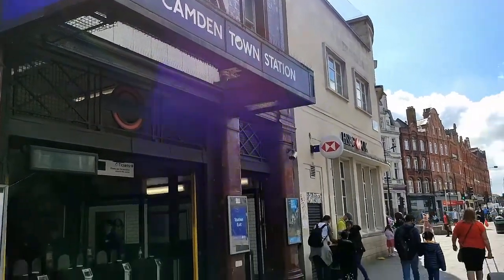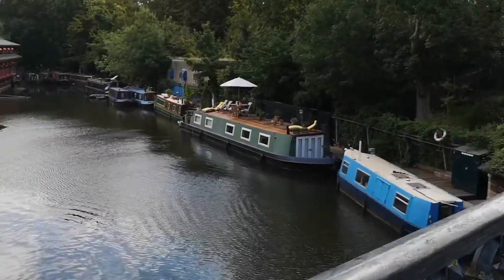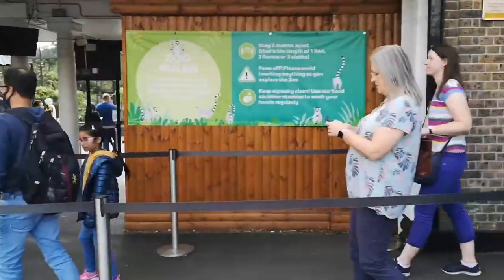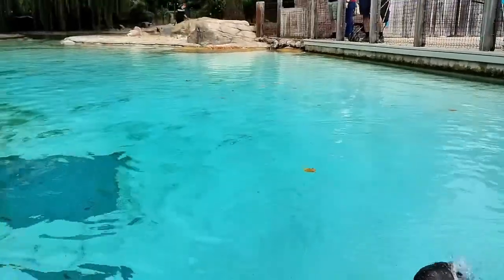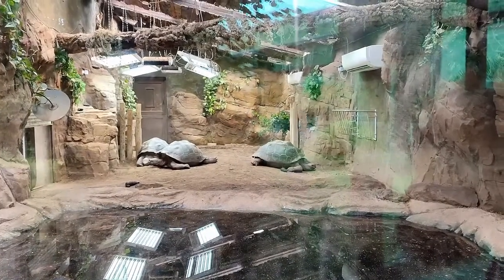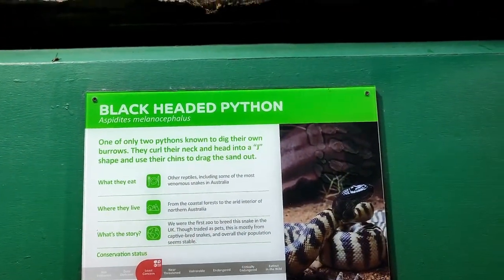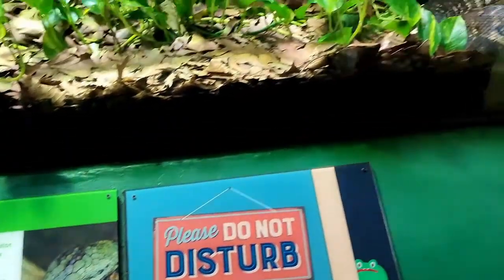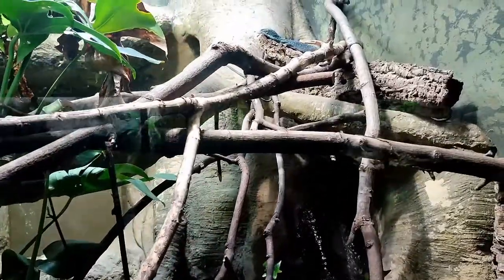Siddha vlogs 😍 Vlog 40 | ZSL London Zoo England | A walking Tour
London Zoo is the world's oldest scientific zoo. It was opened in London on 27 April 1828, and was originally intended to be used as a collection for scientific study. In 1831 or 1832, the animals of the Tower of London menagerie were transferred to the zoo's collection.